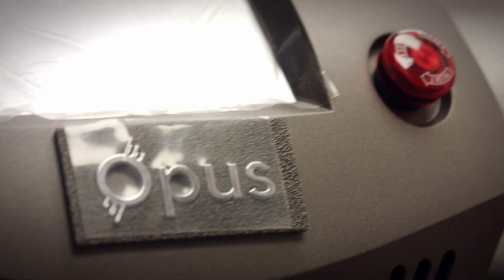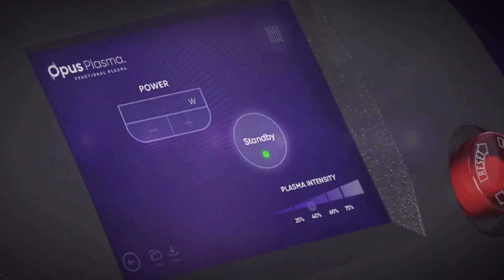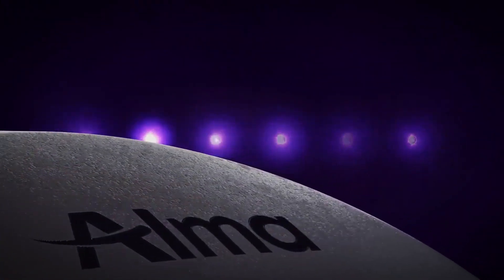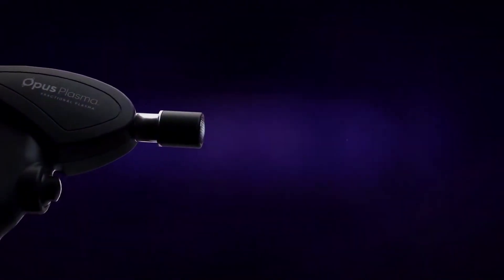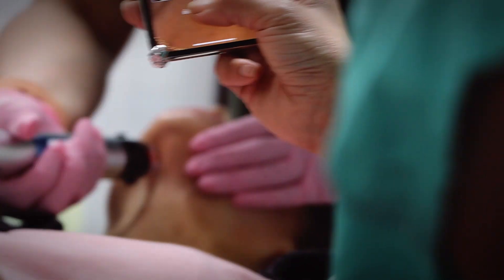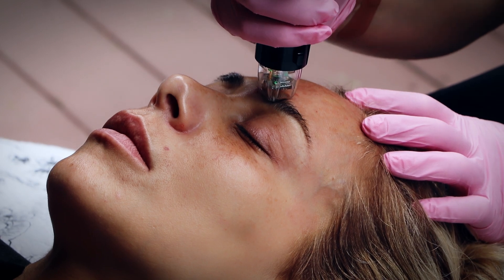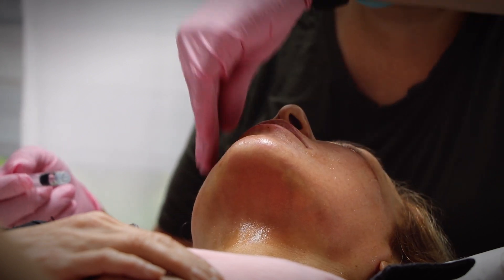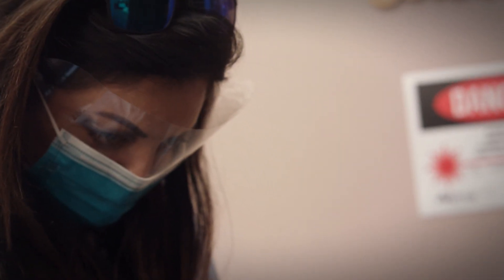Meet Opus by Alma Lasers | JUVANNI MED SPA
Skin resurfacing through fractional lasers has been a game changer when it comes to reducing the effects of aging on the skin. Now, fractional plasma technology is available, offering improved recovery times and heightened precision, allowing practitioners to produce fantastic results.

Dr.Din’s podcast is now on Apple Podcast and Spotify!! Check us out!
Buy my new book, “Do We Really Need Botox?

All proceeds go to the Hagar Foundation for Single Mothers!

If you are a single mom and need help, Please call and register with us by making a complimentary consultation with us at
Juvanni Med Spa
1086 N. Broadway Suite 80